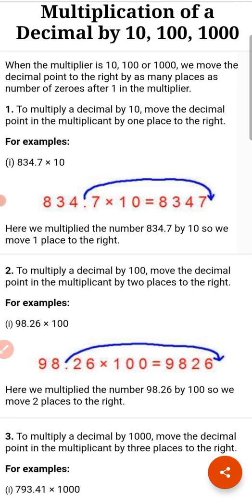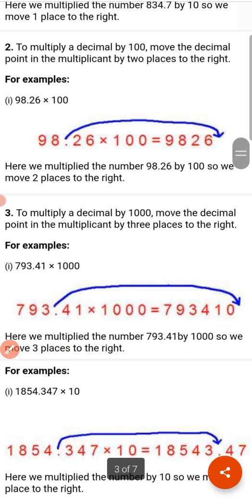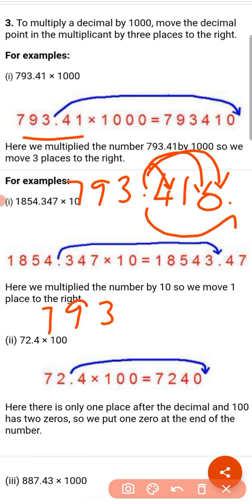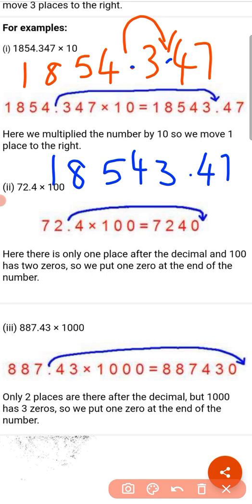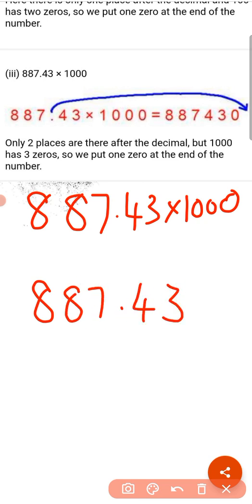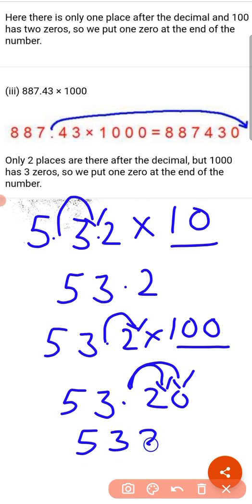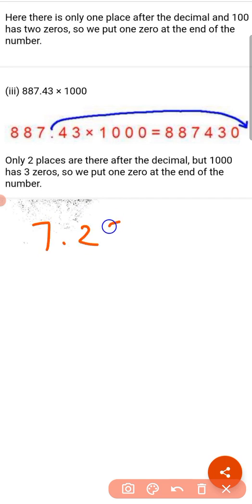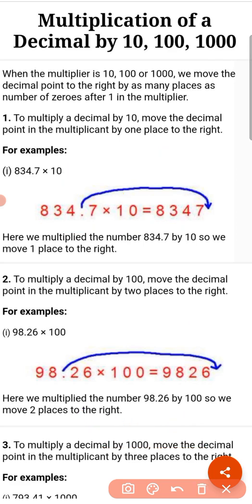Multiplying decimals by 10,100 and 1000